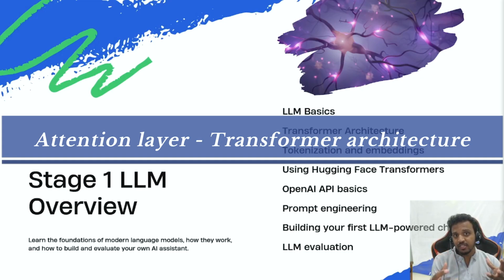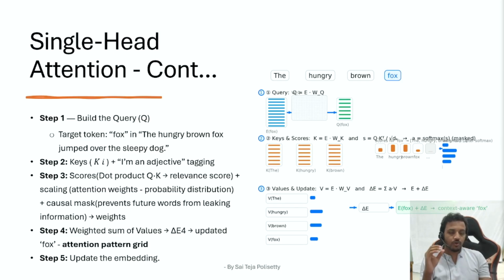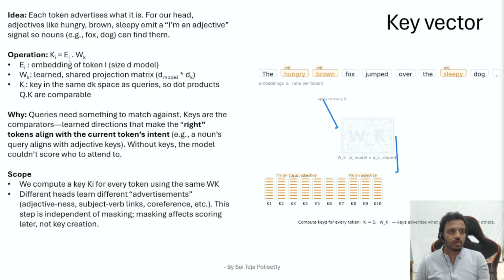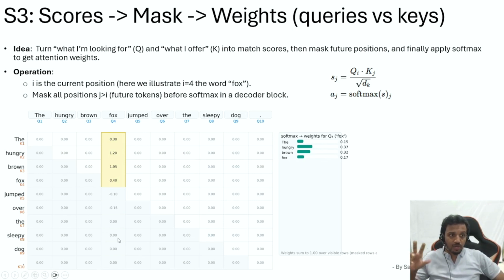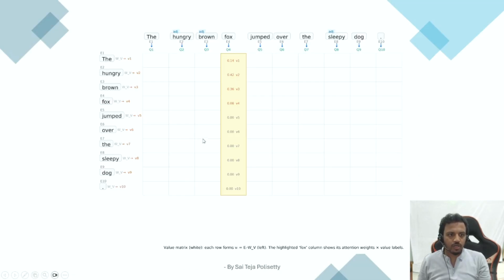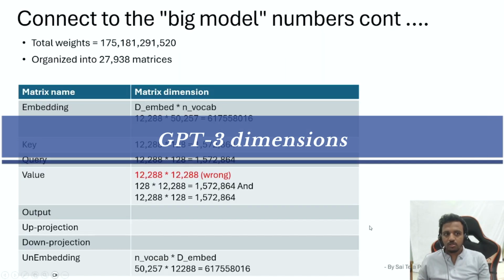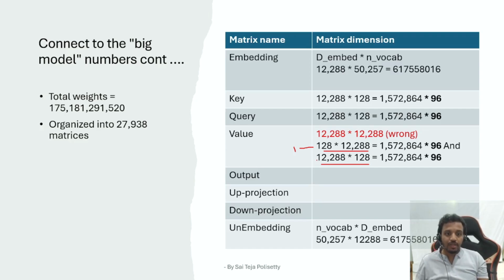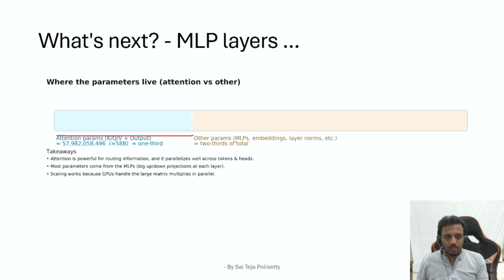Attention in LLMs Explained (Step by Step) | Chapter 2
n this Chapter 2 of our LLM & Transformers series, we break down the Attention Layer step by step — from the original “Attention is All You Need” paper to how GPT-3 uses multi-head attention across 96 layers.

Whether you’re a student, researcher, or AI enthusiast, this video gives you both the math and the intuition behind Attention in Large Language Models (LLMs).

What you’ll learn in this video:
1. The core idea of the Attention mechanism
2. How Query, Key, and Value matrices work
3. Single-head vs Multi-head Attention explained
4. Why context size matters in GPT models
5. How embeddings are updated in Transformers
6. Real-world references from GPT-3

Chapters and timestamp:
00:00 – Welcome
01:17 – Attention Is All You Need (original paper)
01:35 – Recap
02:10 – Core idea of the Attention Layer
03:49 – Single-head Attention
06:06 – Steps of Single-head Attention
07:43 – Query matrix & Query vector
11:19 – Key matrix & Key vector
14:10 – Value matrix & Value vector
23:33 – Context size
24:50 – Updating the embeddings
29:29 – Result of updating embeddings
31:30 – GPT-3 dimensions
33:06 – Multi-head Attention
37:44 – Output matrix
42:11 – GPT-3: 96 layers reference
44:06 – Parameter count & conclusion